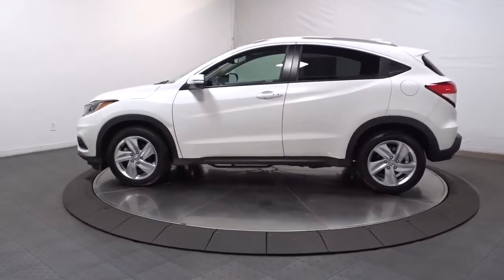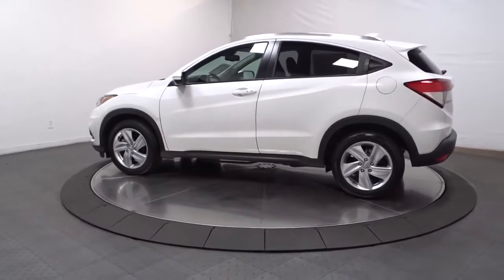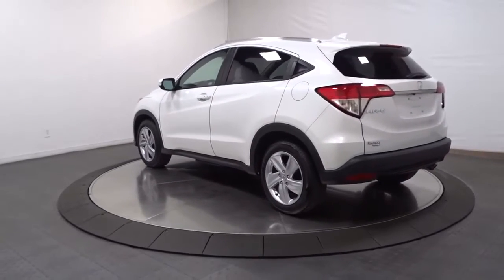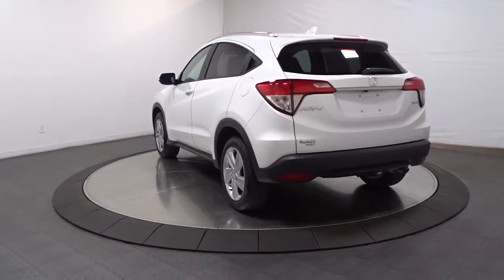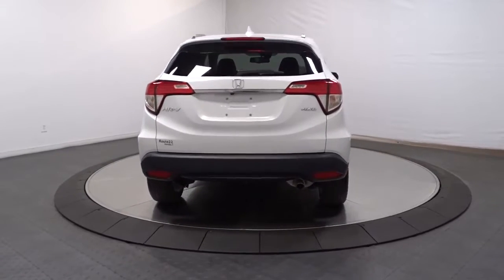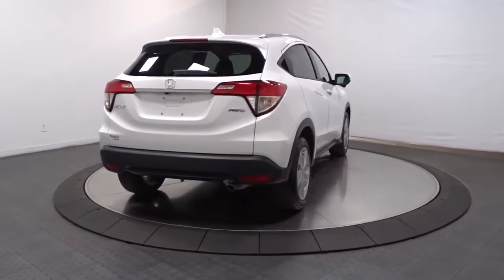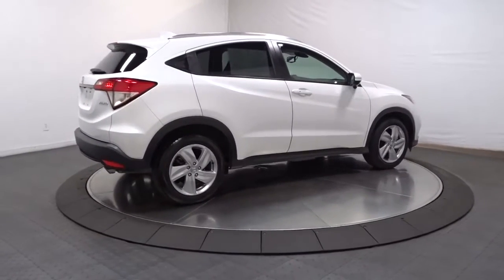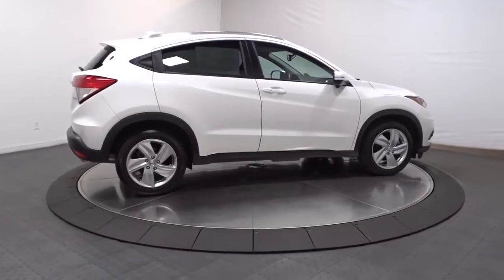2019 Honda HR-V Hillside, Newark, Union, Elizabeth, Springfield, NJ 220887A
White  2019 Honda HR-V available in Hillside, New Jersey at Route 22 Toyota. Servicing the Newark, Union, Elizabeth, Springfield, NJ area.

LOADED VEHICLE!, LOW PRICED!, ALL WHEEL DRIVE!, CLEAN CAR FAX!, NO ACCIDENTS!, LEATHER!, FOG LIGHTS! BACK UP CAMERA!, ALLOYS!, POWER WINDOWS! LOCKS! MIRRORS!, RELIABLE!, WELL KEPT!, CLEAN!, MORE TO CHOOSE FROM!, HURRY!, TEST DRIVE TODAY!. SMART WAY CERTIFIED! Thanks to an extensive used-car warranty, every Smart Way Certified Pre-Owned Vehicle comes with peace of mind. It covers major engine and transmission components, except for standard maintenance items, body glass and interior. RT. 22 TOYOTA will repair or replace any covered part that is defective in material or workmanship under normal use. The Smart Way Certified Pre-Owned Vehicle Limited Warranty extends the powertrain coverage to 7 years*/100,000 total odometer miles (whichever occurs first). Are you tired of hidden fees and bogus rates ruining your search process? Now there's a way to avoid all of the nonsense. Introducing the smart way to buy from Route 22 Auto's. The advantages of the smart way to buy are endless. There is no pressure throughout your search. You can finally feel at ease when purchasing a car. Since there are no hidden fees, there are no The surprises or gimmicks revealed when you finally make a decision. Route 22 Autos salespeople are direct and value your time, so there is no back and forth or confusion. They know it's necessary for you to feel comfortable during the buying process and want to be trusted. The smart way to buy is smart for a reason. The team at Route 22 Auto's does Internet research every day to discover the right price for you. They make sure to look at competitors' pricing and numbers from industry experts so you can feel confident that you're getting the best offer possible. The main factors that contribute to your final cost are market value, product availability, days' supply in the market and the product age, color and equipment. It's easy to feel secure with the smart way to buy This outstanding example of a 2019 Honda HR-V EX-L is offered by Route 22 Toyota. When you purchase a vehicle with the CARFAX Buyback Guarantee, you're getting what you paid for. Do so much more with one vehicle. This Honda HR-V gives you everything you need an automobile to be. The less money you spend at the pump, the more money you'll have to spend on you. So why not consider this wonderfully styled, fuel-efficient Honda HR-V. When driving an all wheel drive vehicle, such as this Honda HR-V EX-L, superior acceleration, traction, and control come standard. This low mileage Honda HR-V has barely been touched. It's the next best thing to buying new.
Radio w/Seek-Scan, Clock, Steering Wheel Controls and Voice Activation,Audio Theft Deterrent,Radio: AM/FM/HD Audio System (180-Watt) -inc: 6 speakers, Bluetooth HandsFreeLink and streaming audio, Radio Data System (RDS), Speed-Sensitive Volume Compensation (SVC), 1 front 1.0-amp USB audio interface, 1 front 1.5-amp USB smartphone/audio interface, 7 display audio w/high-resolution WVGA (800x480) electrostatic touch-screen and customizable feature settings, Apple CarPlay integration, Android Auto integration, HondaLink and SMS text message function,Integrated Roof Antenna,1 LCD Monitor In The Front,Tailgate/Rear Door Lock Included w/Power Door Locks,Dark Chrome Grille,Deep Tinted Glass,Body-Colored Rear Bumper w/Black Rub Strip/Fascia Accent,Fully Galvanized Steel Panels,Express Open/Close Sliding And Tilting Glass 1st Row Sunroof w/Sunshade,Front Fog Lamps,Programmable Projector Beam Halogen Daytime Running Headlamps w/Delay-Off,Black Wheel Well Trim,Body-Colored Door Handles,Roof Rack Rails Only,Liftgate Rear Cargo Access,Tires: 215/55R17 94V AS,LED Brakelights,Lip Spoiler,Body-Colored Power Heated Side Mirrors w/Manual Folding and Turn Signal Indicator,Variable Intermittent Wipers,Compact Spare Tire Mounted Inside Under Cargo,Body-Colored Front Bumper,Wheels: 17 Unique Silver-Painted Alloy,Black Side Windows Trim,Steel Spare Wheel,Clearcoat Paint,Fixed Rear Window w/Fixed Interval Wiper and Defroster,Full Cloth Headliner,Air Filtration,1 Seatback Storage Pocket,Full Floor Console w/Covered Storage and 2 12V DC Power Outlets,Front Cupholder,Leather/Piano Black Steering Wheel,Leather-Trimmed Seat Trim,2 12V DC Power Outlets,Leatherette Door Trim Insert,Trip Comput